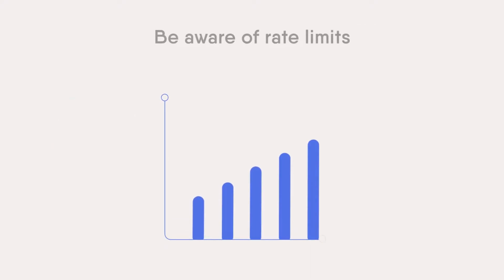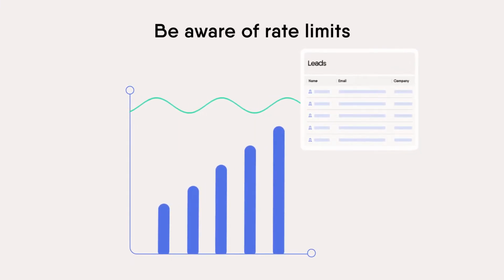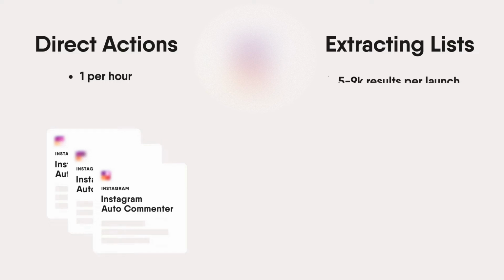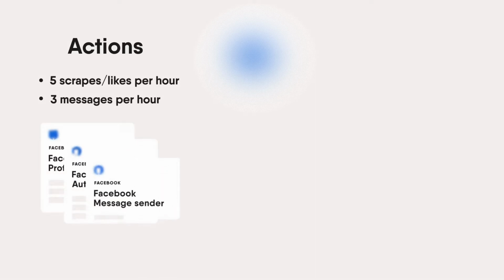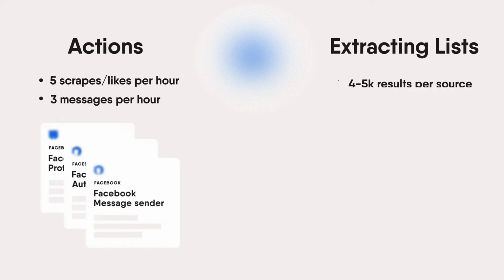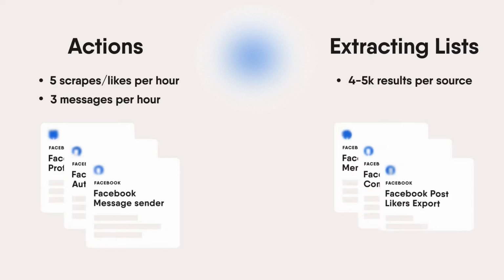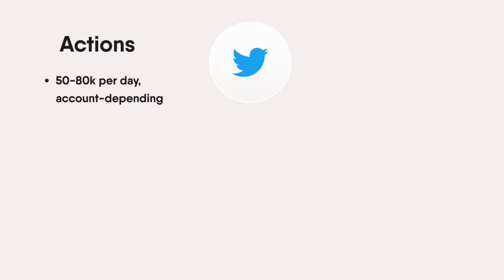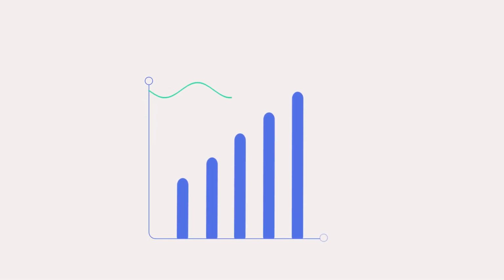Understanding Social Network Limits for Safe Automation with PhantomBuster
Welcome to PhantomBuster's Beginner's Guide, here to walk you through everything you need to know to get started.

Press play for more information on the automation limitations set by different social networks and how best to respect them when launching your Phantoms.

👻Head to the PhantomBuster website to find all our Phantoms →